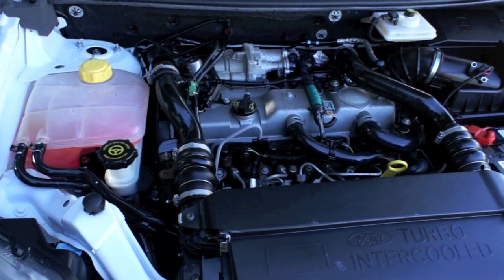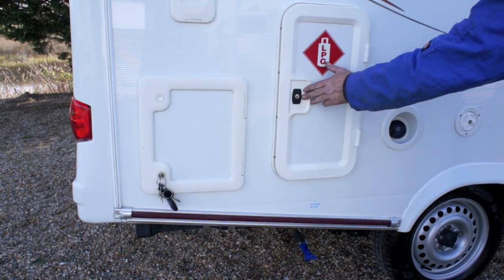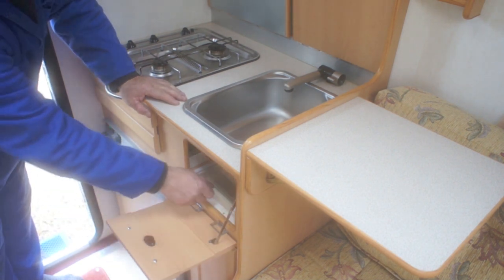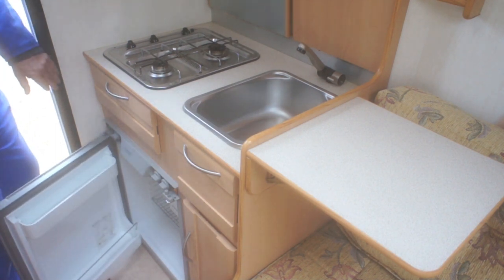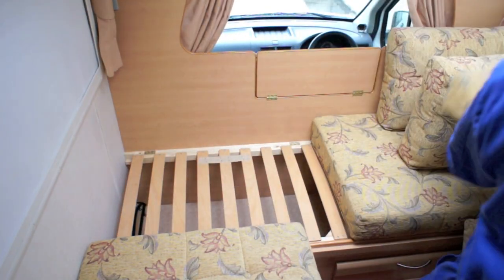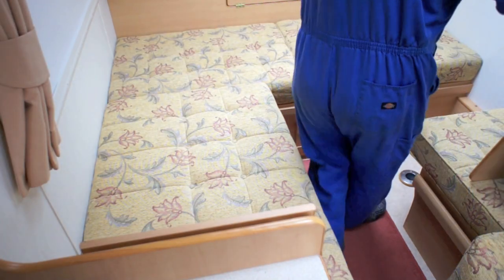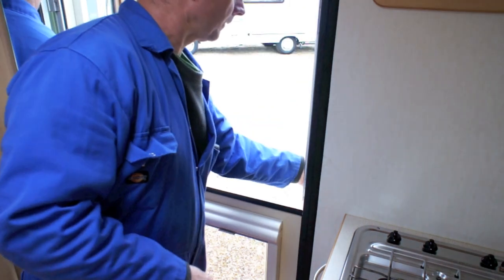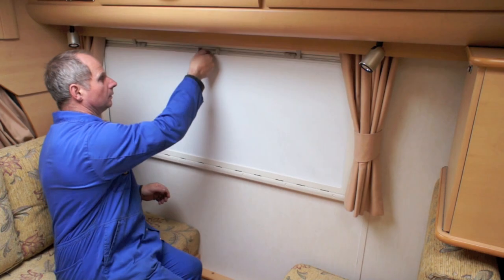New Project nuventure moniche mv 08 zse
New Project nuventure moniche